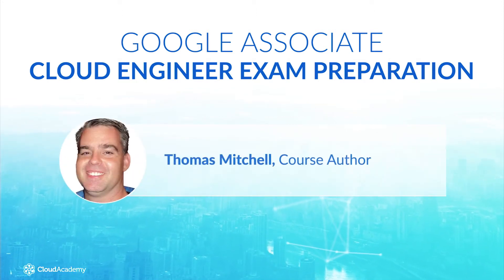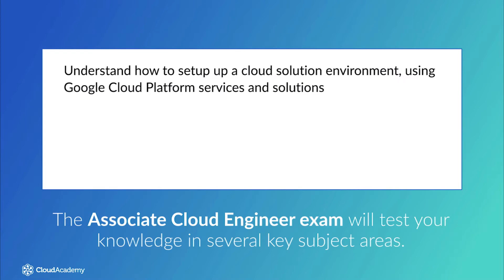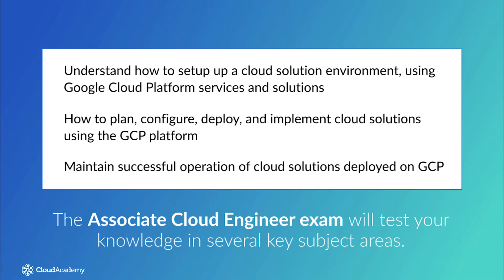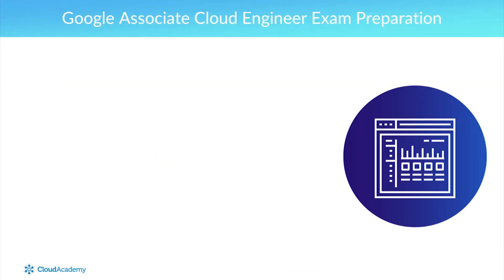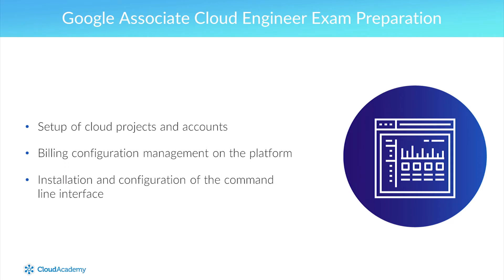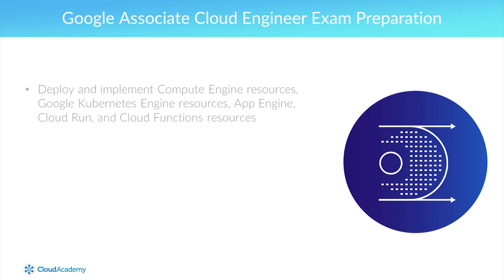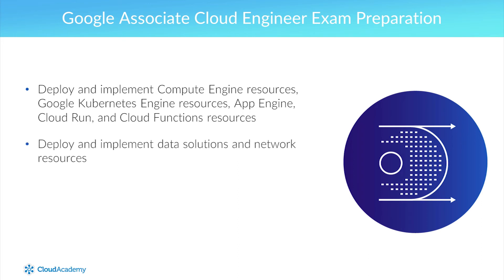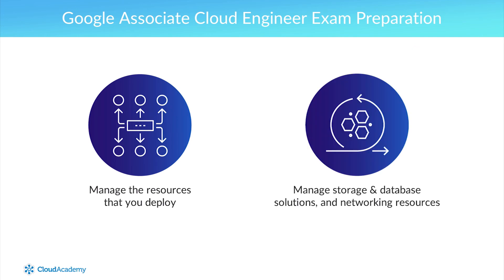Google Associate Cloud Engineer Exam Preparation: Introduction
Are you preparing for the GoogleAssociateCloudEngineer Certification exam?

Then look no further: we've got the right solution for you!
Our Google Cloud experts are here to get you ready to ace the exam.

Candidates who pass the Associate Cloud Engineer exam will earn the Associate Cloud Engineer certification from Google.

The Associate Cloud Engineer exam tests your knowledge of several subject areas, including:
- Setting up a cloud solution environment
- Planning and configuring a cloud solution
- Deploying and implementing a cloud solution
- Ensuring successful operation of a cloud solution
- Configuring access and security

We’ll cover each of the exam sections within this learning path. Early in the learning path, we'll cover the setup of cloud projects and accounts, along with billing configuration management. We'll also tackle the installation and configuration of the command line interface.

Next, we'll dive into the Pricing Calculator and how to plan and estimate GCP product pricing. After covering the calculator, we'll get into planning and configuring GCP compute resources, data storage options, and network resources.

As you progress through this learning path, you'll learn how to deploy and implement Compute Engine resources, Google Kubernetes Engine resources, App Engine, Cloud Run, and Cloud Functions resources. You'll also learn how to deploy and implement data solutions as well as network resources. After you've learned all that, you'll learn how to deploy solutions using Cloud Marketplace and how to deploy application infrastructure using Cloud Deployment Manager.

Later on in this learning path, you'll learn how to manage GCP resources, including compute resources, Kubernetes Engine resources, App Engine resources, and Cloud Run resources. You'll also learn how to manage storage and database solutions and networking resources. We'll also get into monitoring and logging.

Rounding out this learning path, we'll cover identity and access management, service account management, and auditing for project and managed services.

Learning Objectives
- Set up a cloud solution environment using Google Cloud Platform
- Plan, setup, and configure a cloud solution using Google Cloud Platform
- Configure access and security using Google Cloud Platform

Intended Audience
- People who want to become Google Associate Cloud Engineers
- People preparing for the  Google Associate Cloud Engineer exam

Prerequisites
- Basic understanding of Google Cloud Platform products and services
- Basic understanding of cloud concepts such as virtual machines, containers, and networking